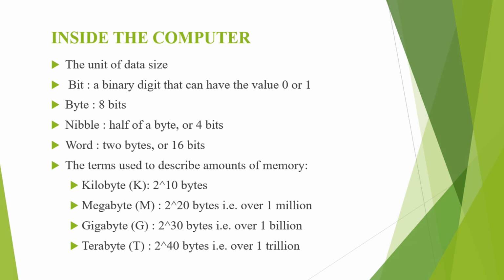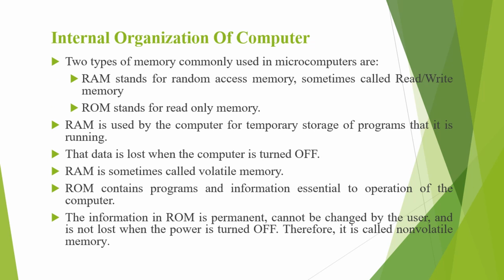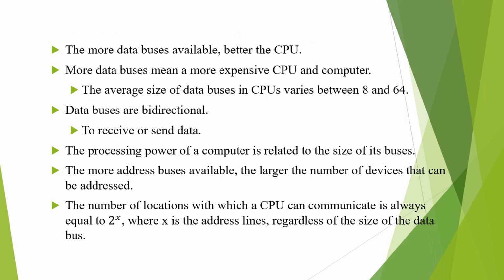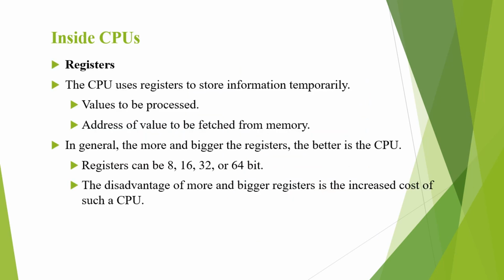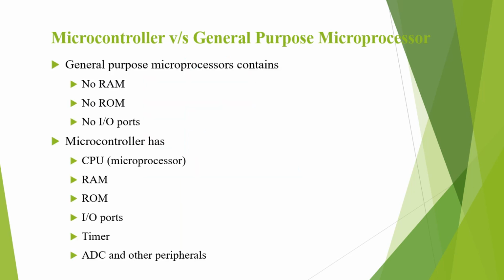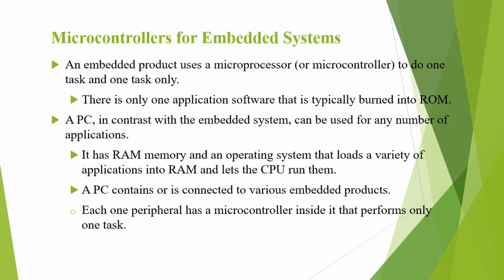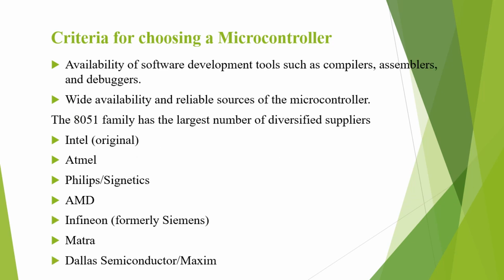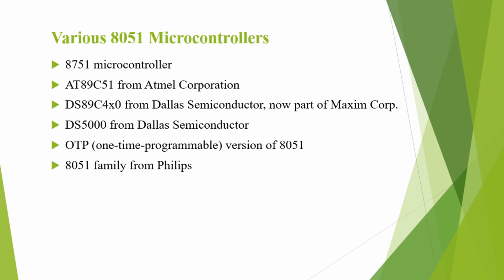VTU MC 18EE52 M1 L3 8051 Microcontroller basics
This video will explain the Internal Organization Of Computer, Microcontrollers and Embedded Processors, Microcontroller v/s General Purpose Microprocessor, Introduction to Microcontroller.